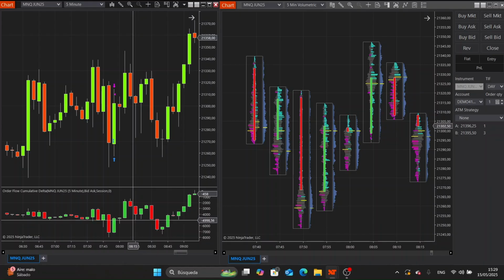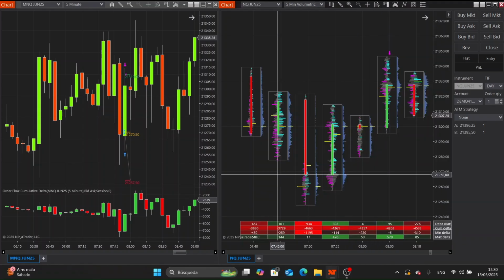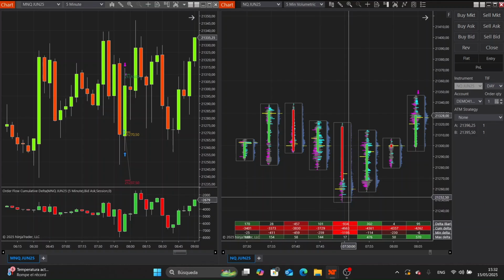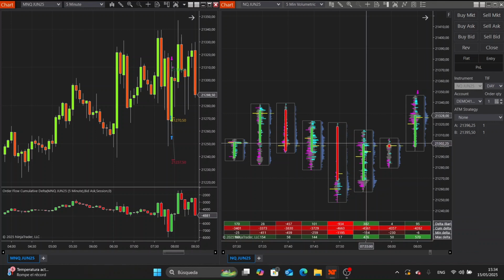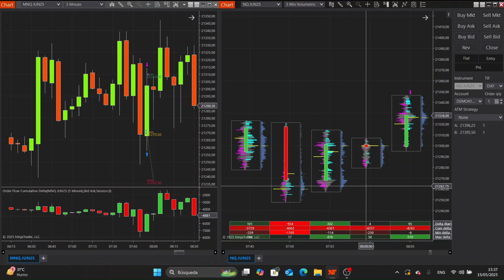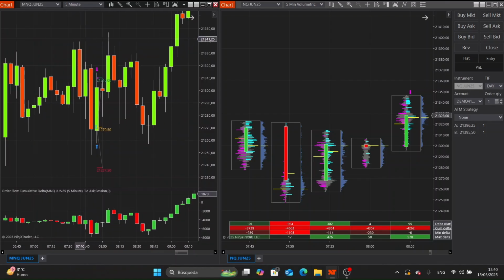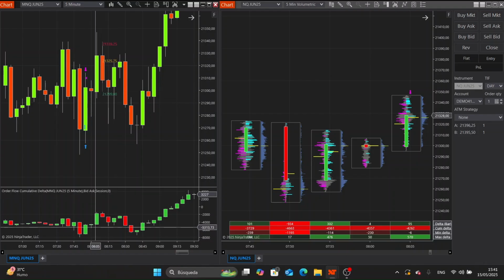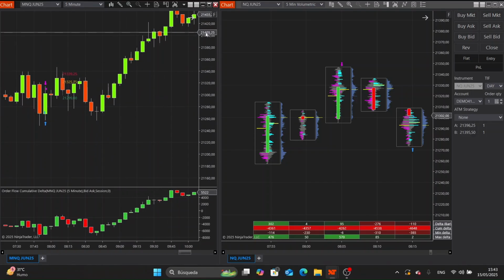First trading recap! +800$